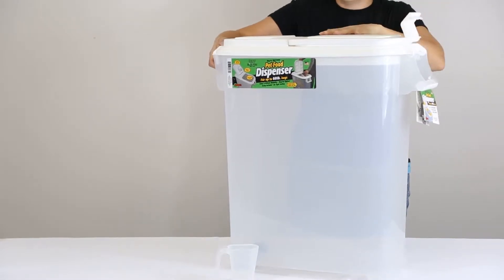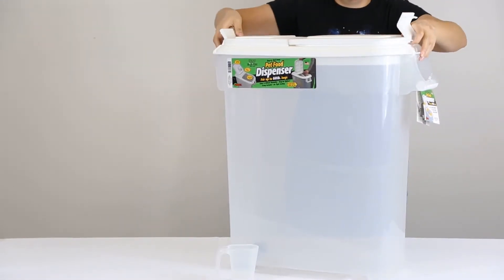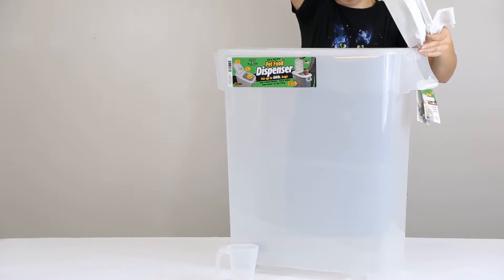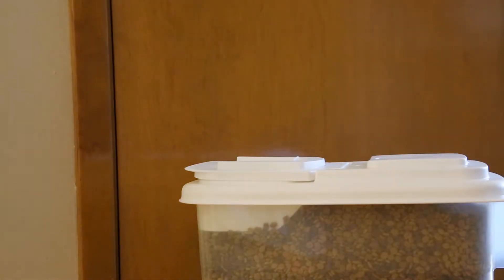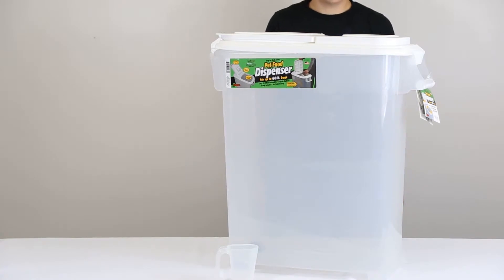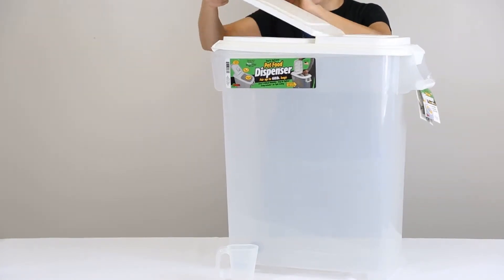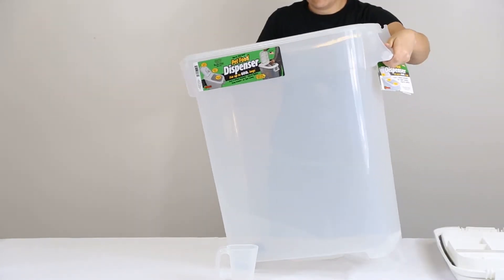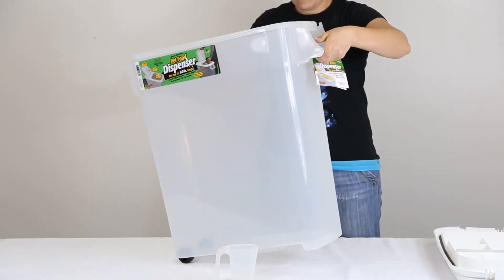Extra Large Pet Food Container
This pet food storage container has an airtight lid with an easy access flip top lid. Holds up to 65 pounds of pet food. Scoop included.
- Wheels
- 12-1/2"W x 26-1/4"H x 24-1/2"L